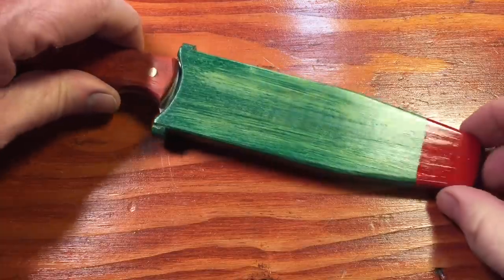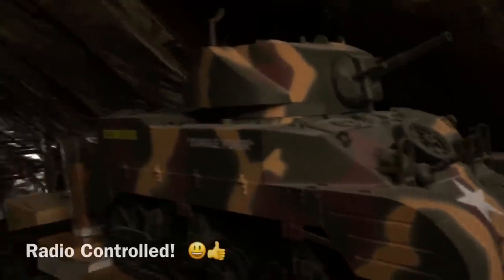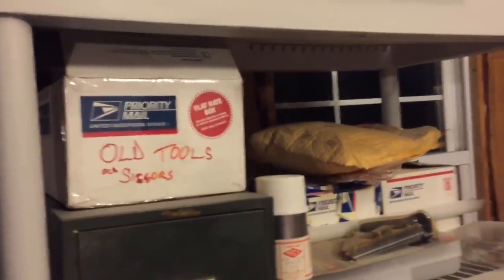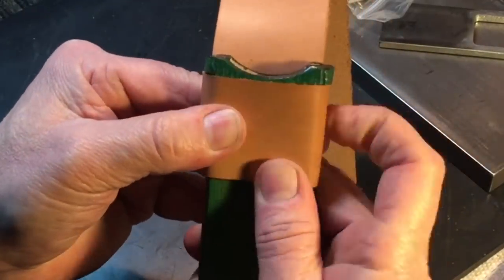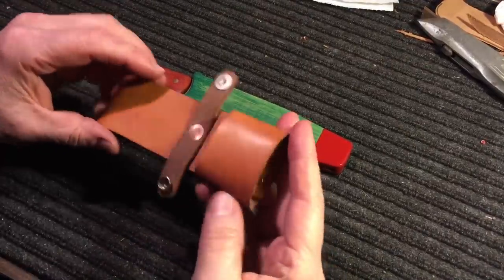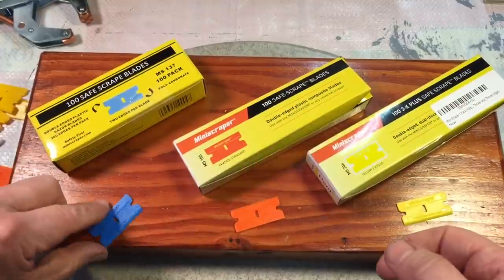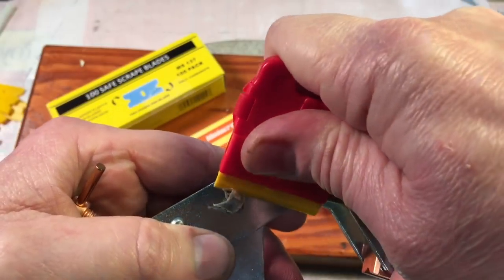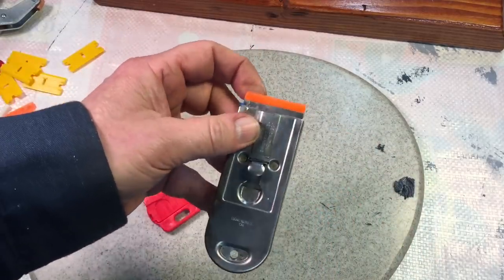Making a Scabbard Frog & Plastic Razor Blades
Special Thanks to Abe Elias and Brian Little!